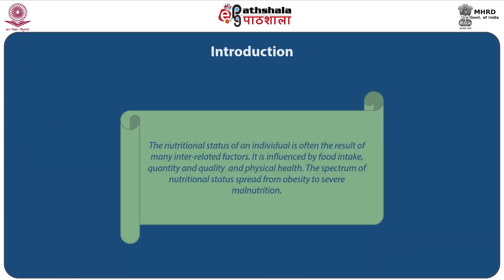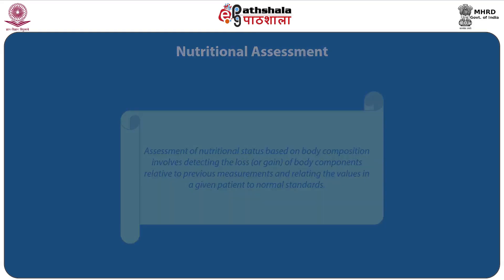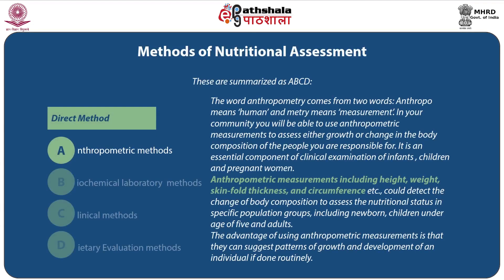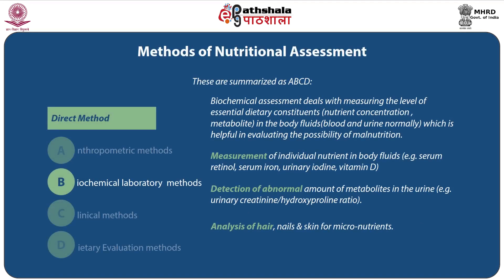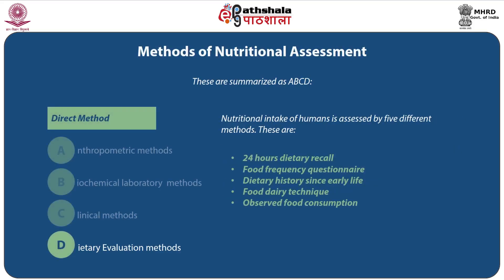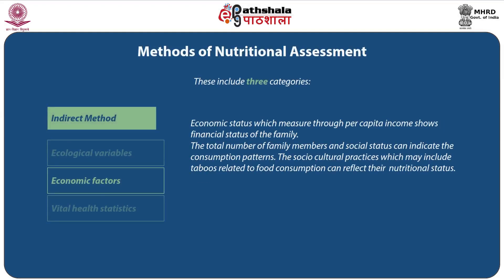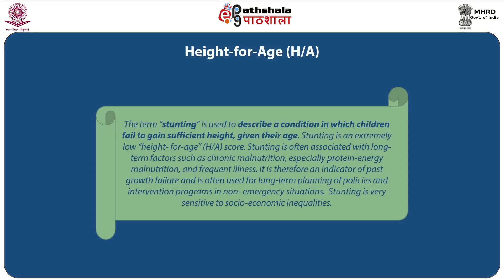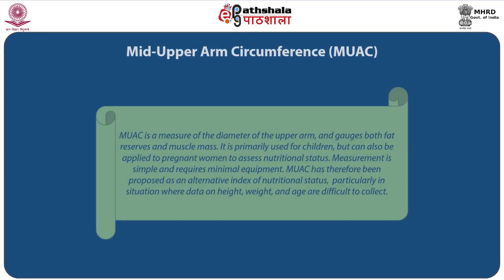Nutritional Assessment Methods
Paper:Population Health